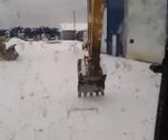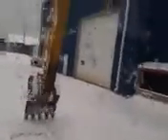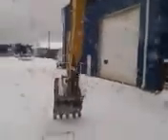SOLD 2005 CAT 315CL EXCAVATOR FOR EXPORT OR LOCAL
2005 Cat 315CL 7000HR 38"BUCKET 24" PADS 10FT STICK 45% U/C CLEAN AND TIGHT $ 45,000.00 PH 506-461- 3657 STEVE OR Neil FOB FREDERICTON NEW BRUNSWICK CANADA ALSO HAVE A 2004 WITH 8200 HR